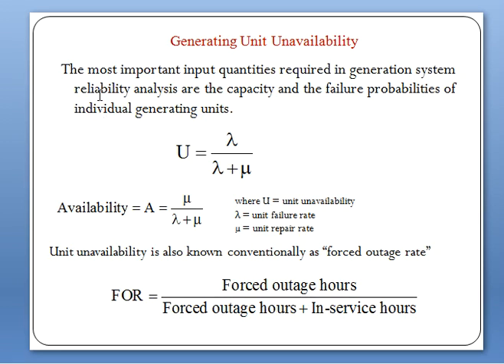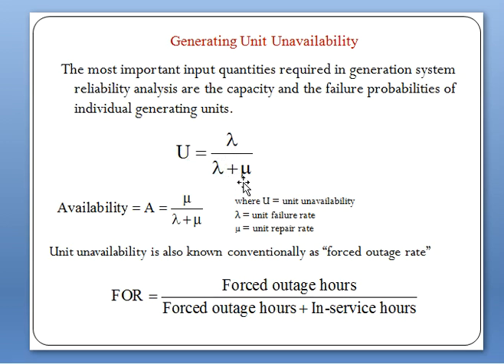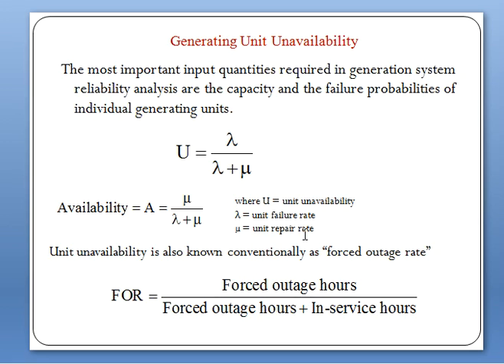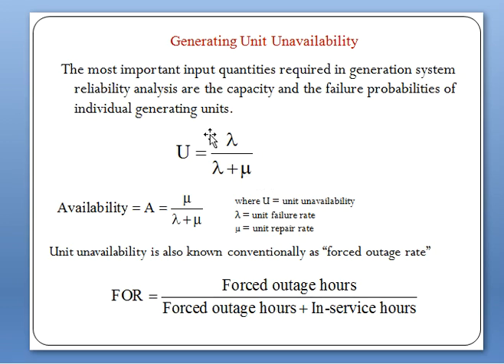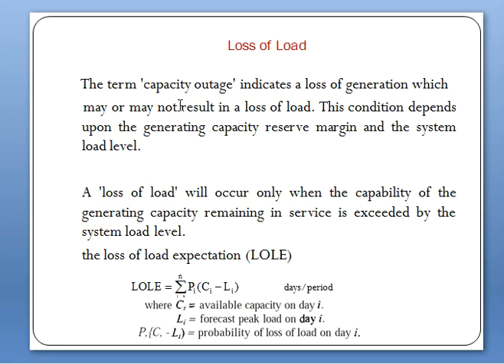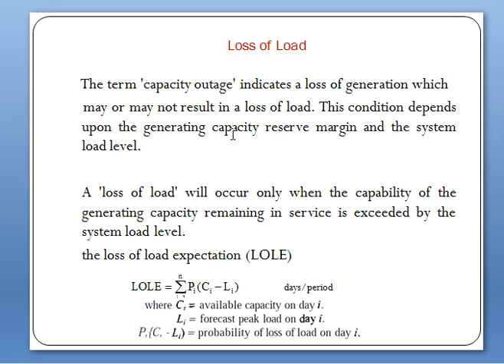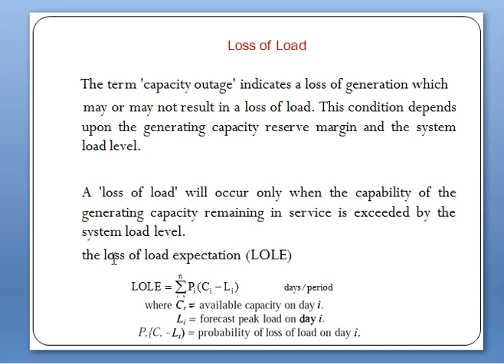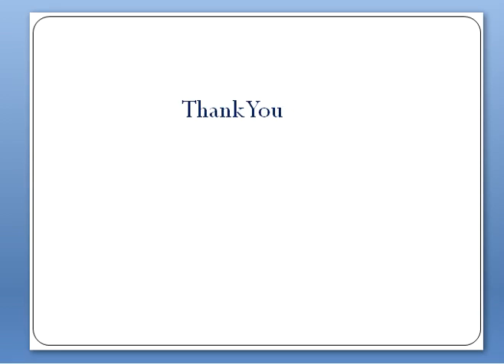PSP 18_Generation Planning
Generation Planning